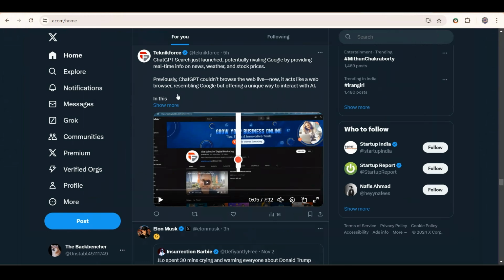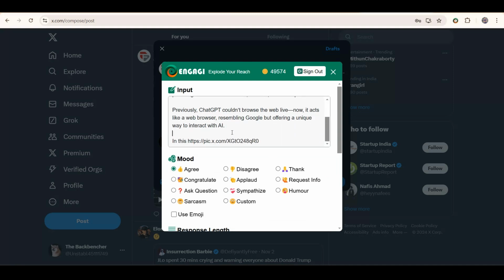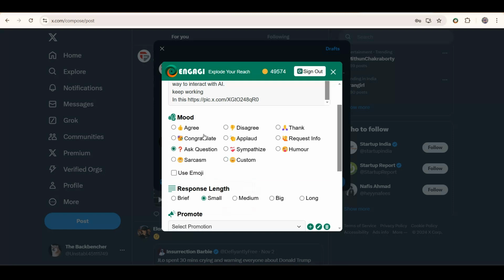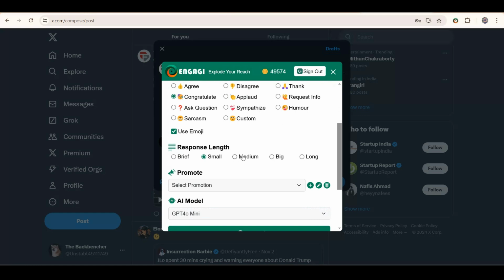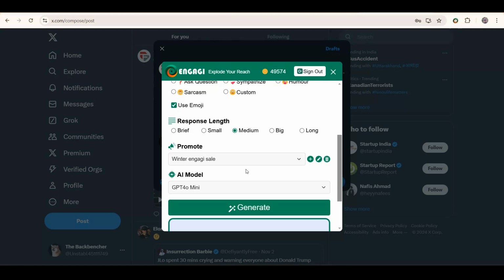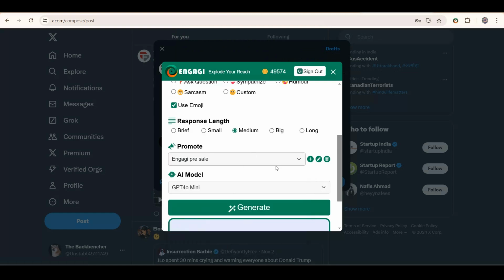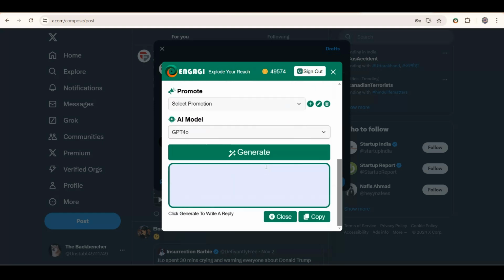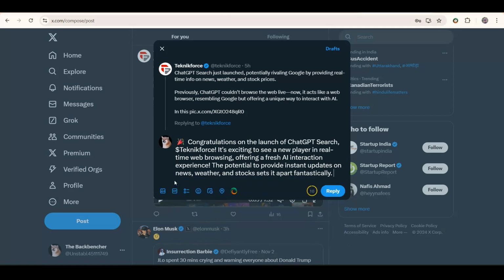How to use Engagi with X